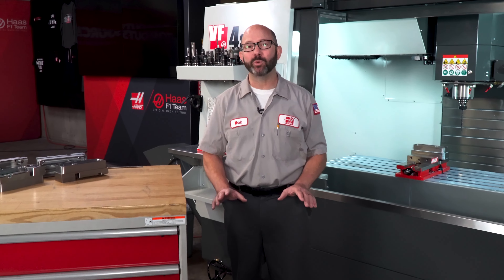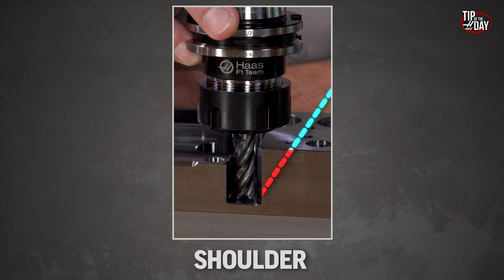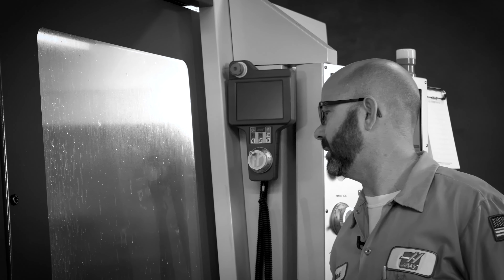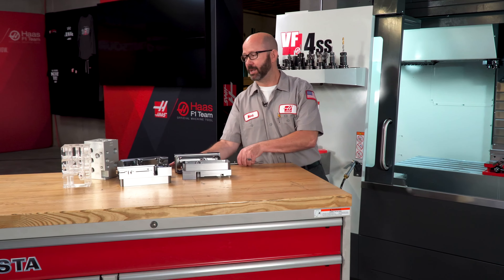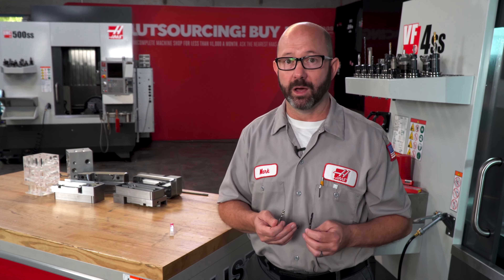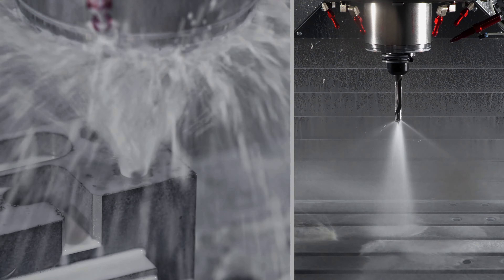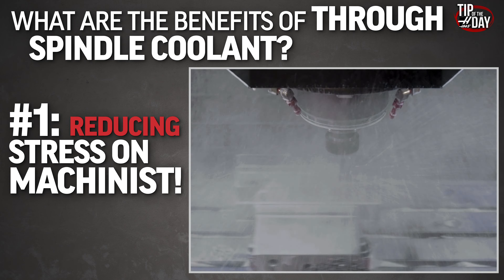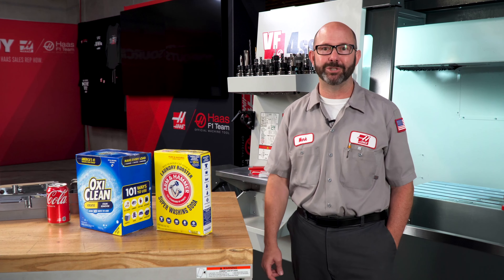TSC = Peace of Mind Mark Talks Through Spindle Coolant Haas Tip of the Day 한글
하스 오늘의 팁
   TSC사용으로 편안해 지십시오.
스핀들 관통 절삭유 또는 일반적으로 줄여서 TSC라고 하는데 Haas 밀을 위해 시도된 진정한 옵션입니다. 대부분의 사람들은 TSC가 가공 중 사이클 시간을 개선하고 공구를 더 잘 보호할 수 있다는 사실을 알고 있습니다. 그러나 이 동영상에서 Mark는 TSC가 가공 공정을 보다 견고하게 유지하고 금속 제거 작업과 관련하여 기계 기술자뿐만 아니라 공장 소유주도 안심할 수 있도록 하는 여러 방법 들을 자세히 알려줍니다.